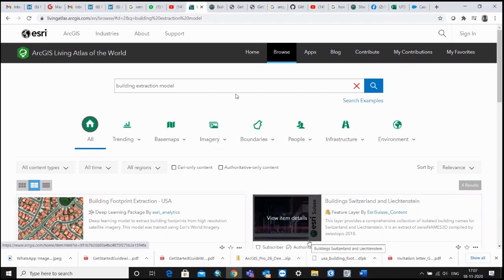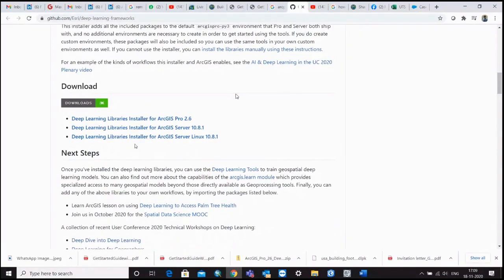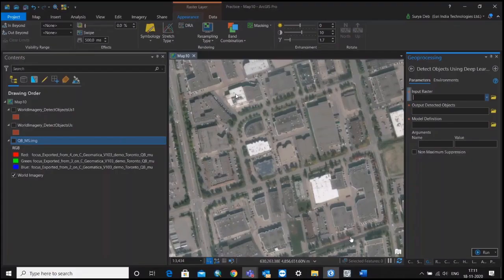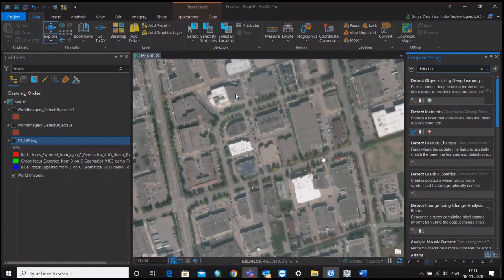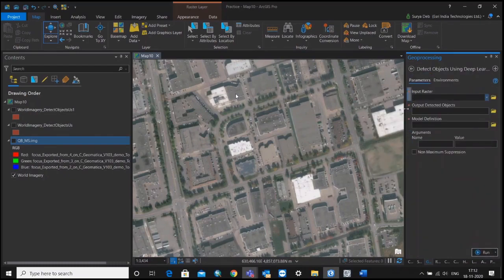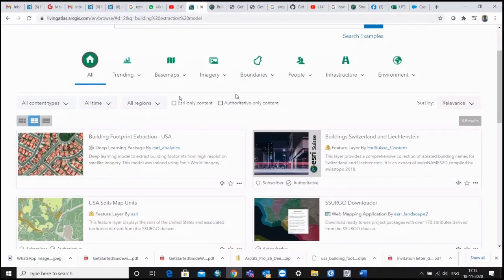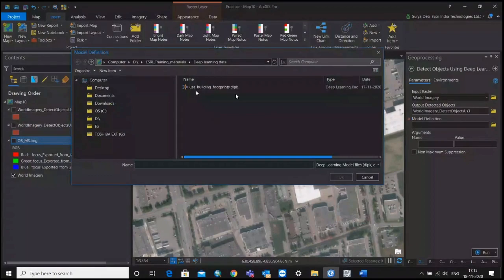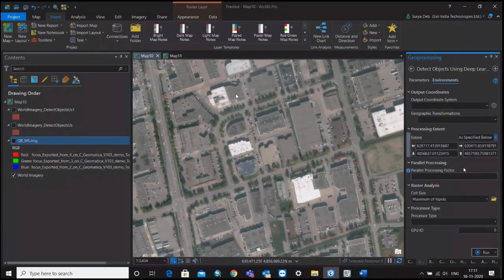Arcpro building foot print and deep learning tool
ArcGIS pro deep learning tool can use to extract building footprint automatically. In this demo it is showing how to extract building footprint using deep learning tool in ArcGIS pro. For that you need to download building extraction deep learning package file from ArcGIS living atlas and you also need to download Deep learning libraries installer from GitHub. Below link is shared from where you can get both that.
Building Footprint Extraction - USA
This demo give you brief idea how to use deep learning tool in ArcGIS pro. ArcGIS Pro# Deep learning# Building Extraction# satellite data processing# Remote sensing#